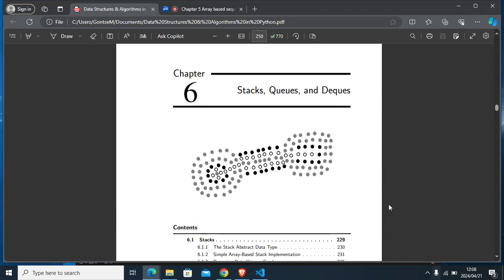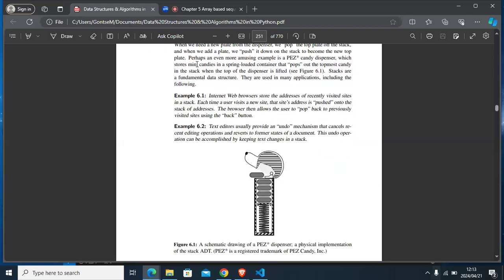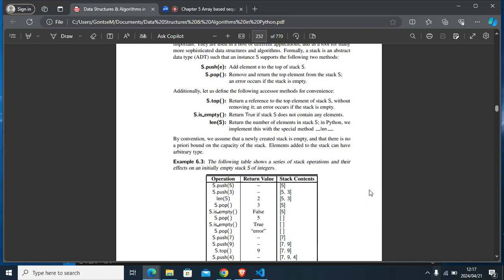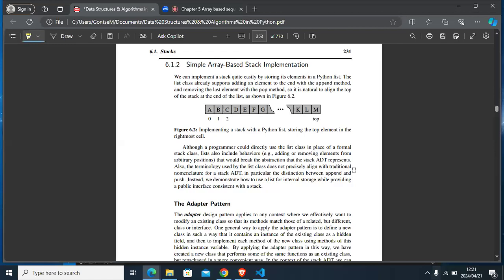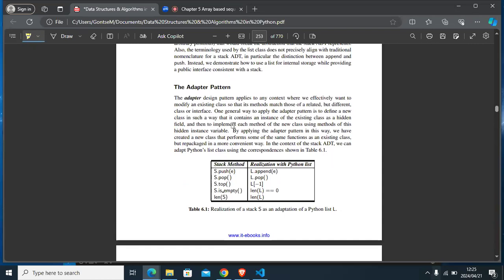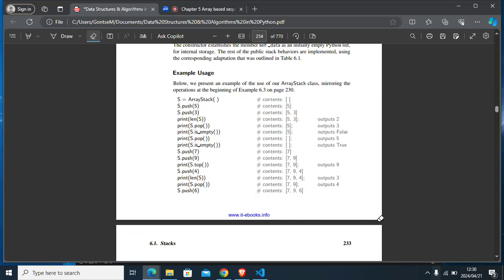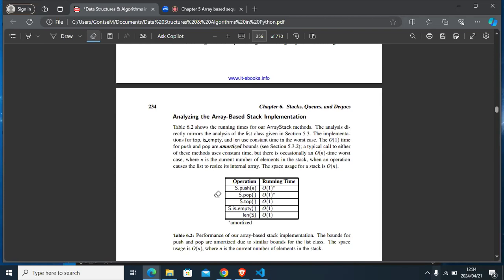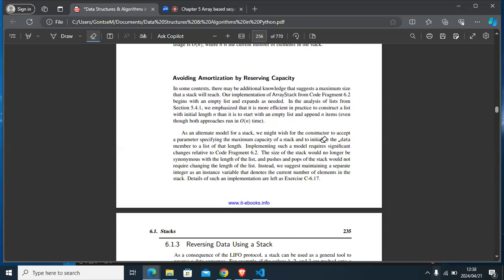Part 1 Chapter 6 Stacks Queues and Dequeue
A stack is a collection of objects that are inserted and removed according to the
last-in, first-out (LIFO) principle. A user may insert objects into a stack at any
time, but may only access or remove the most recently inserted object that remains
(at the so-called “top” of the stack).